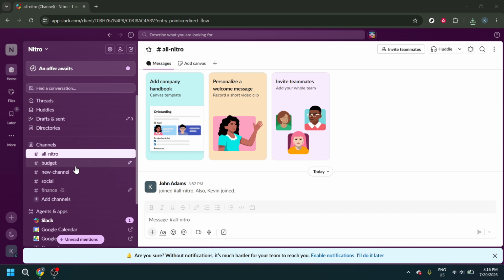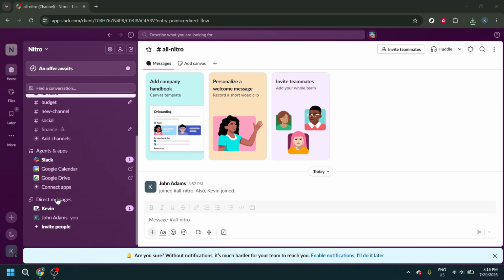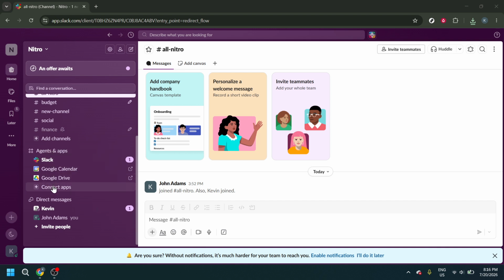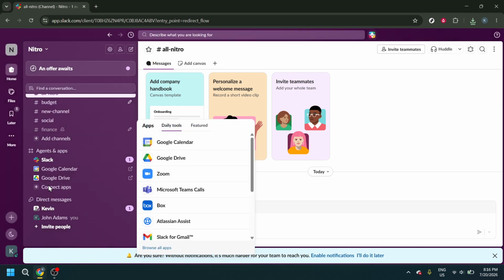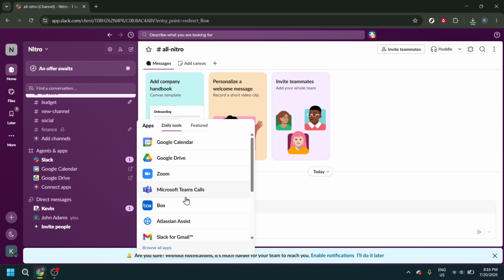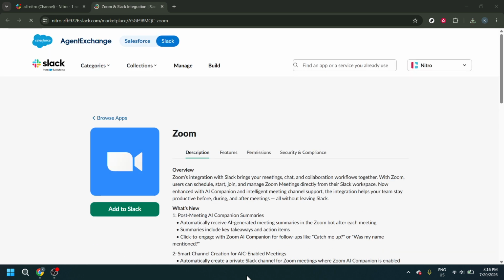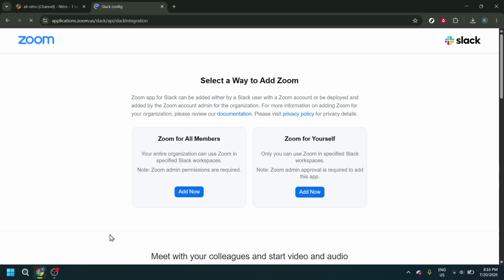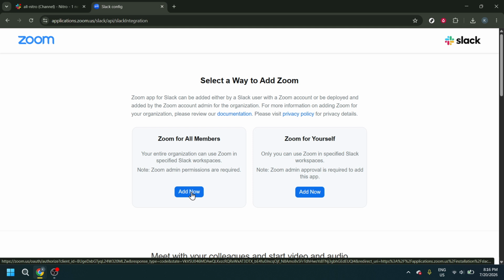How to add apps to Slack (Step By Step 2026)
How to add apps to Slack